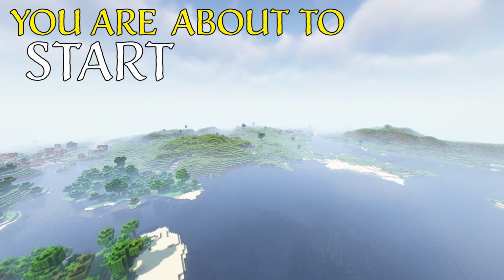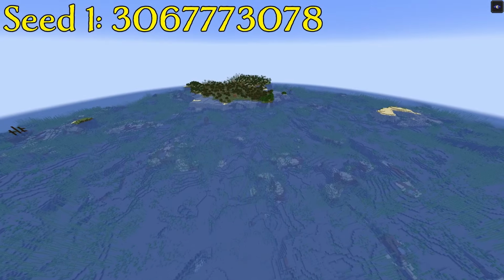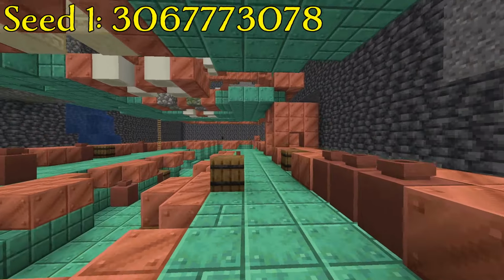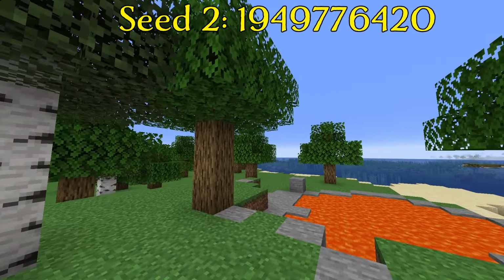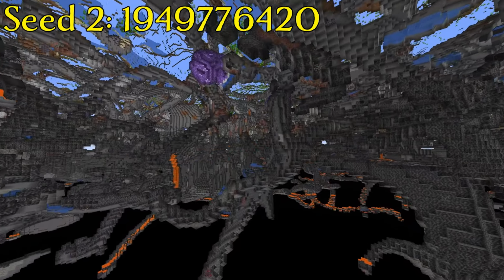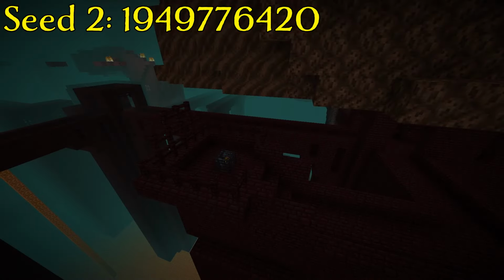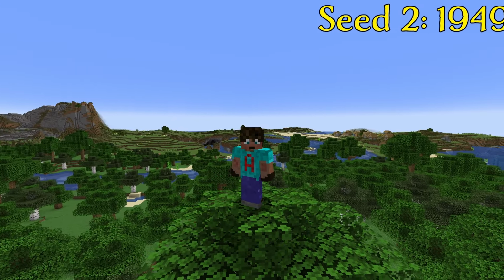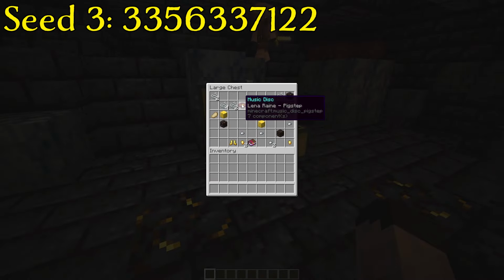3 BEST Minecraft Seeds For Minecraft Tricky Trials 1.21 Update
Minecraft 1.21 needs AWESOME starting seeds. Here are three GREAT choices of seed for you in the Minecraft Tricky Trials Update

In todays Minecraft Best Seeds Video, with Avomance, I am going to show you 3 Top Minecraft Seeds for you to consider for your starting world in the Tricky Trials Update. The Minecraft 1.21 Update really relys on world generation so a new world is a GREAT idea!

This Best Minecraft Seeds video should give you three good options for your Minecraft 1.21 Update Minecraft Survival World

Trial chambers - Breeze - Bogged - Minecraft Armadillo

All these and more!

Your seeds are here:

By the ocean on a plains. Wreck nearby. Swamp with witch hut just across the water

Small wood near a lava lake by an ocean with a village nearby

Snowy biome with oak and spruce right on warm oak and spruce biome along a frozen river

I have only tested them in Minecraft Java Edition
Please do let me know if they are the same in Minecraft Bedrock Edition. It seems most seeds are but some of the structure generation can change.

Copy those seed numbers into your world generation screen, on the Seed Tab, and you will spawn exactly where I did on each of the three seeds.

Try now!

If you would like to join my AvoVerse Discord then you are very welcome

Not Minecraft, But Water Rises or Minecraft, But Lava Rises, or any other but challenge. Not a Minecraft Hardcore Flat World - although that would be a viral tiktok. This is not a speed run / speed runner of Minecraft against a killer / assassin and its not me and my good friends playing the NEW FUNNIEST MINECRAFT MOD EVER!!! POG CHAMP!!!